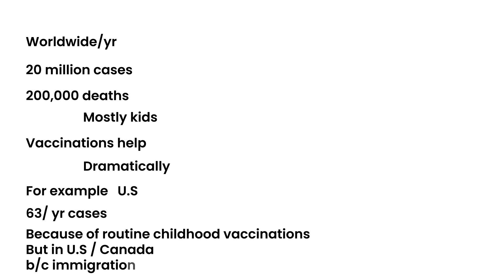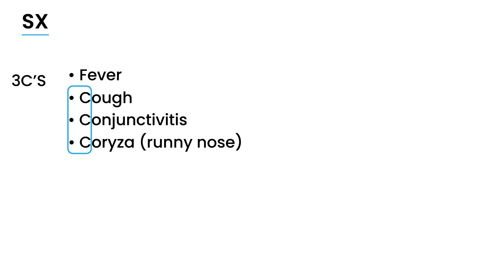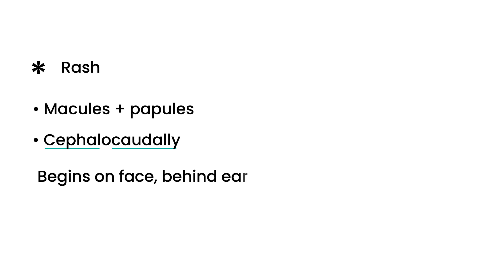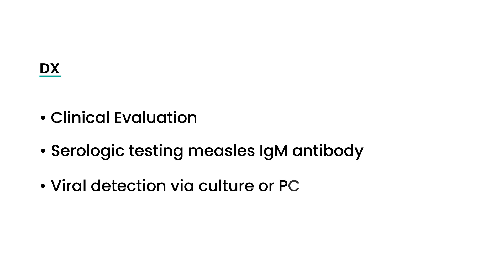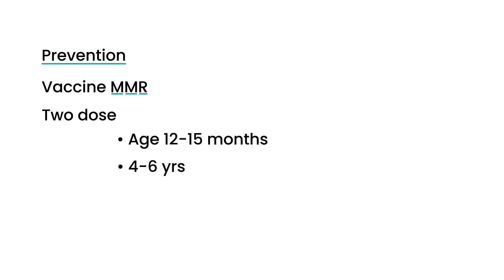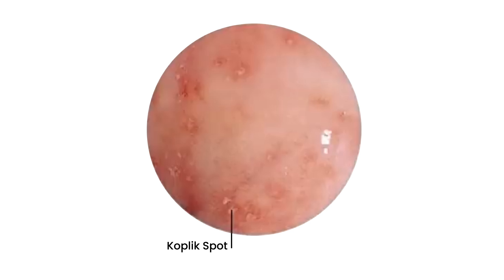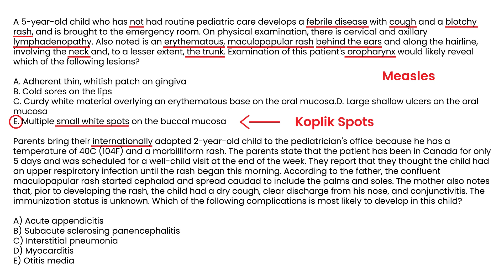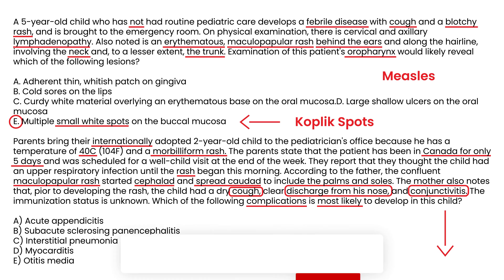Measles (Rubeola): Symptoms, Complications & Prevention | High-Yield Pediatrics & Infectious Disease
Measles (Rubeola) is a highly contagious viral illness with serious complications if not recognized early. Do you know the classic symptoms, complications, and the importance of vaccination in prevention?

In this high-yield pediatrics & infectious disease video, we break down everything you need to know about Measles—essential for both clinical practice and medical exams like the USMLE, MCCQE, PLAB, and NCLEX.

What You’ll Learn in This Video:

What is Measles? – Overview of the rubeola virus (paramyxovirus, RNA virus)
Transmission – Respiratory droplets, extremely contagious
Key Symptoms – High fever, cough, coryza, conjunctivitis, Koplik spots, maculopapular rash (spreading from face → trunk → extremities)
Complications – Otitis media, pneumonia, encephalitis, subacute sclerosing panencephalitis (SSPE)
Diagnosis – Clinical features, serology (IgM antibodies), PCR
Treatment – Supportive care, vitamin A supplementation
Prevention – MMR vaccine, herd immunity, outbreak control

Perfect For:

Medical students, residents, nurses, and healthcare professionals preparing for USMLE, MCCQE, NCLEX, or PLAB exams.